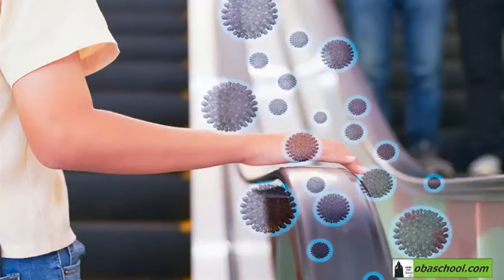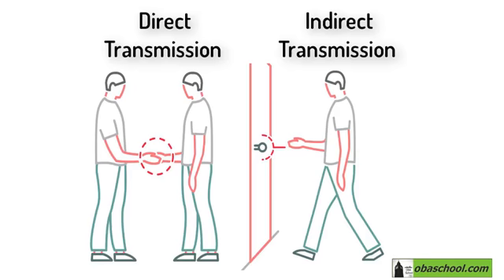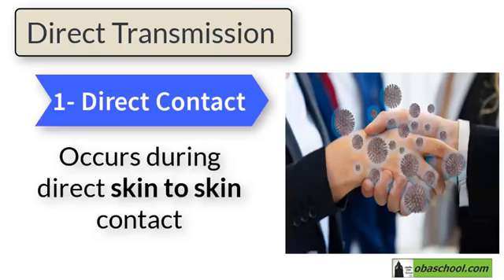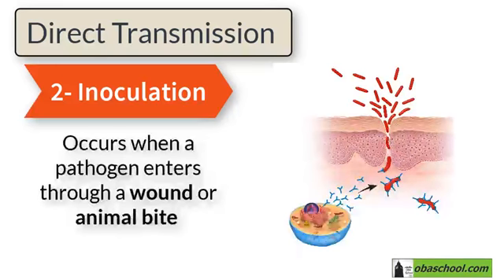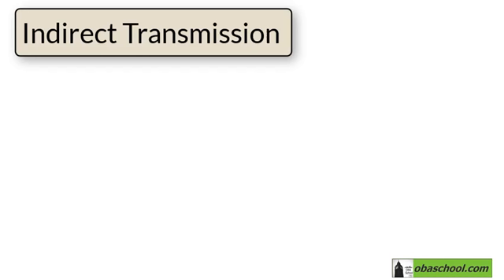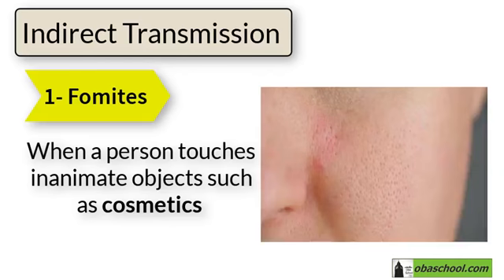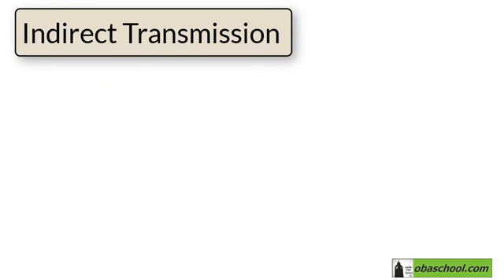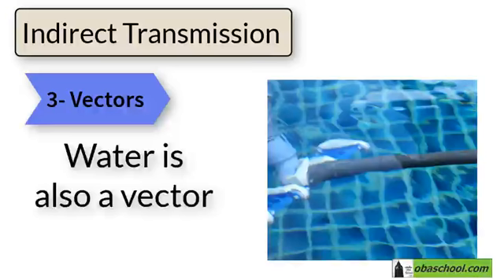Health, Disease, & Dvlpmnt of Medicines – 1.10 Pathogens - Transmission of Diseases in Animals